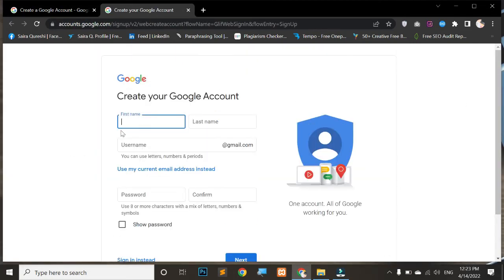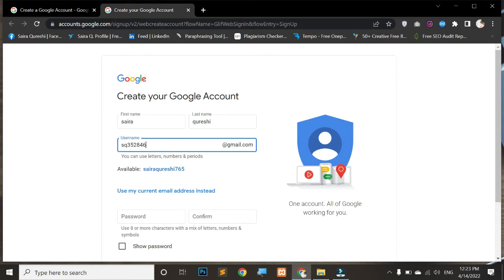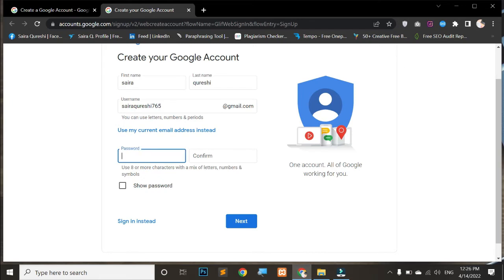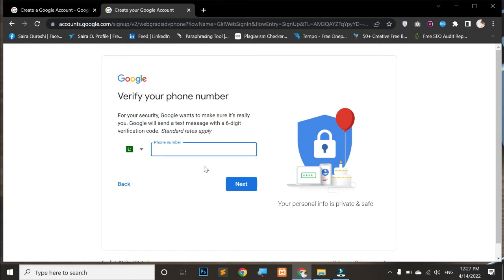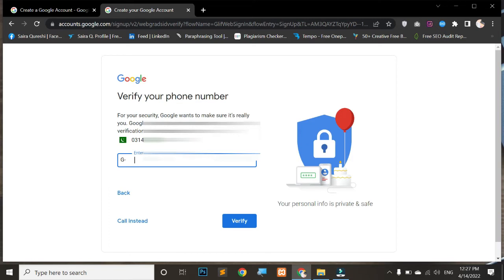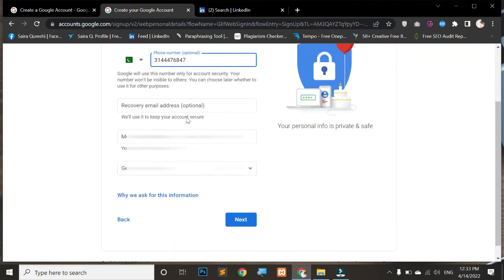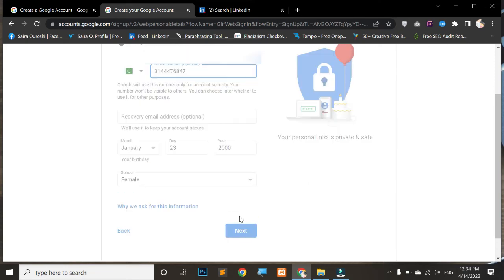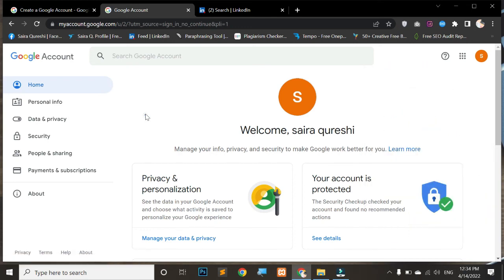how do i create Gmail account||how to create google account||sign into google account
helloe!
this video all about gmail account that how to create gmail account step by step.

howtocreategmailaccount-googleidemailaddressinenglish
latest 2022